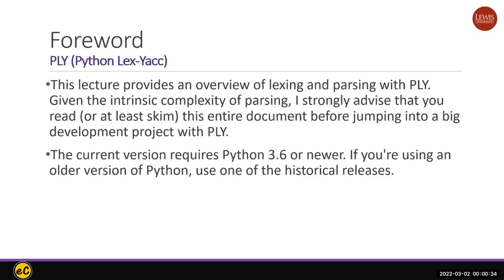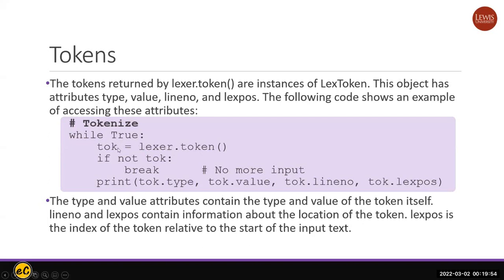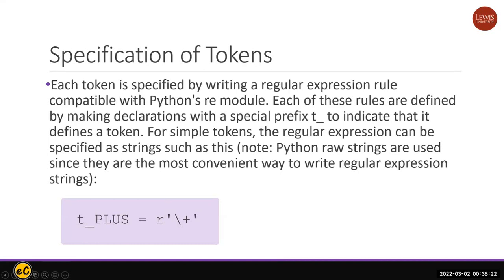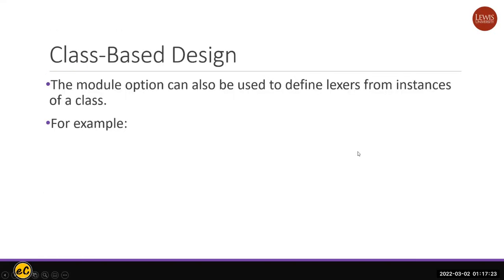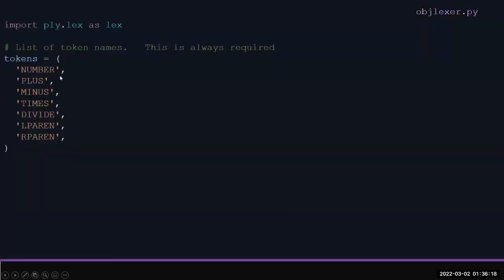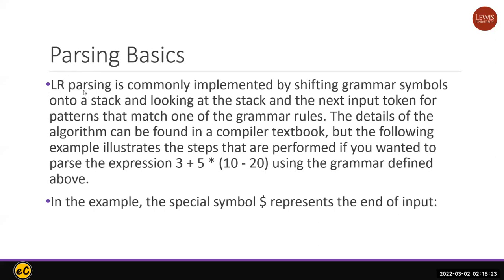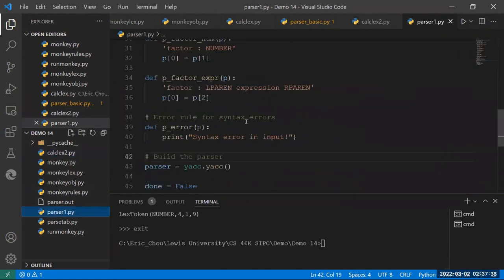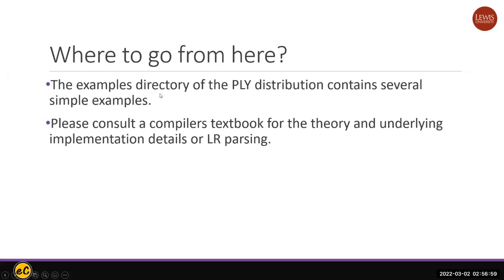Lecture 14: PLY Calculator Design [Chapter 10A: Using Python Lax Yacc]